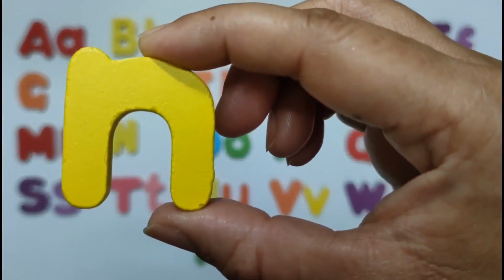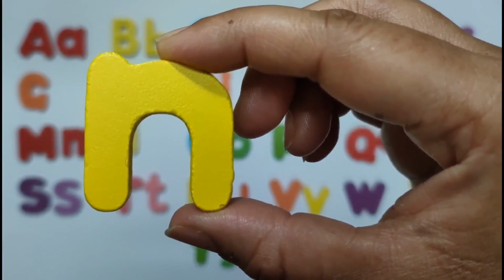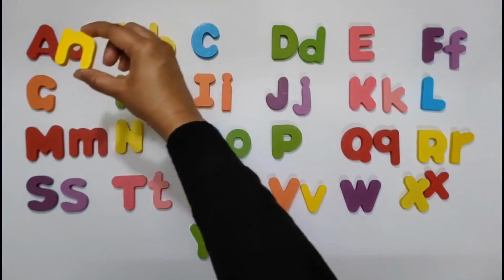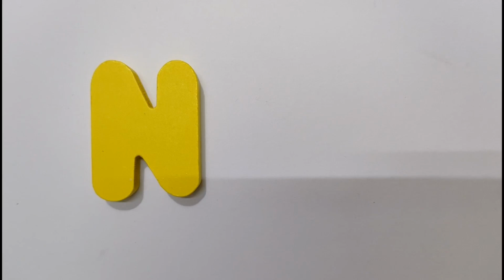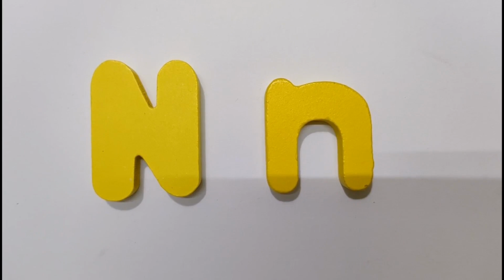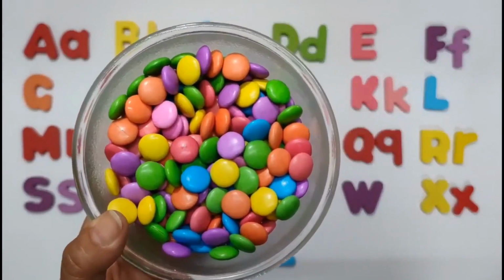ABC for kids toddlers | Alphabets - Uppercase lowercase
In this video kids will learn Uppercase and lowercase alphabets in an interesting and fun learning way. This preschool activity and toddler learning video is ideal for kids, toddlers, children, babies, preschoolers etc.

Hunny Bunny Kids